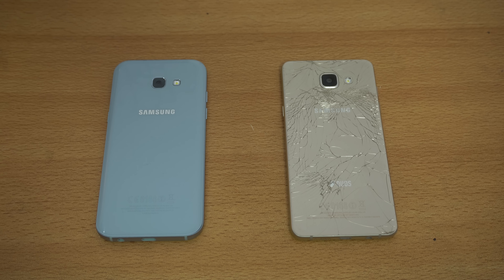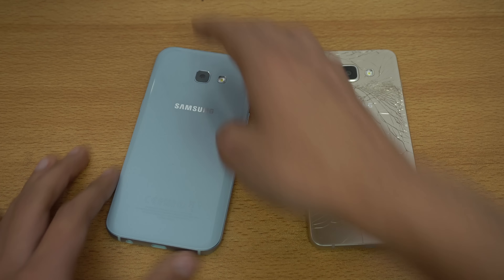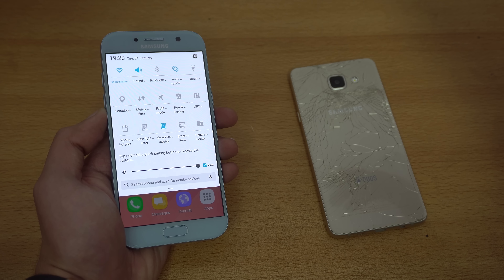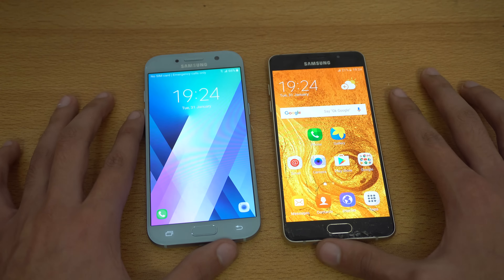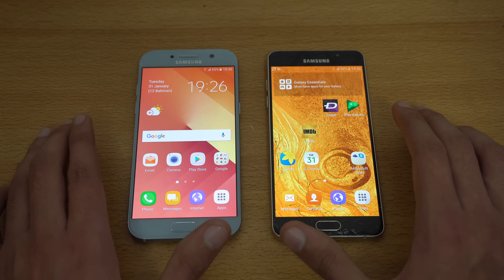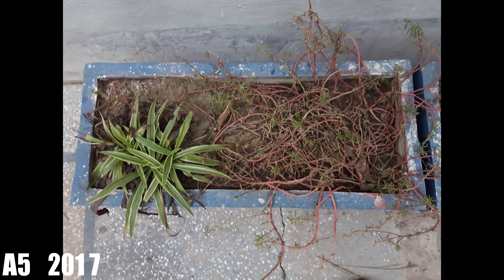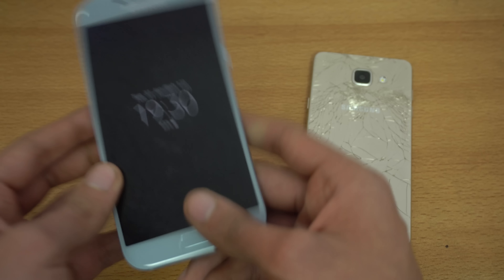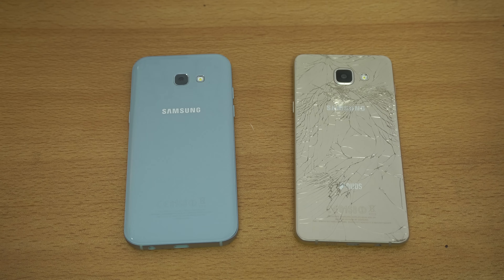Samsung Galaxy A5 (2017) vs A5 (2016) - Review & Camera Test! (4K)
Samsung Galaxy A5 2017 vs Galaxy A5 2016 review and camera test.